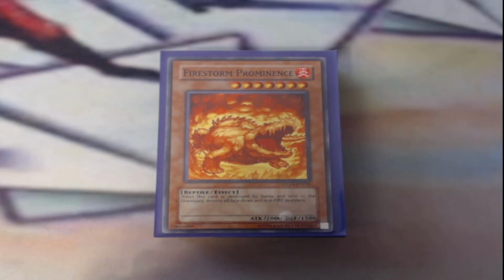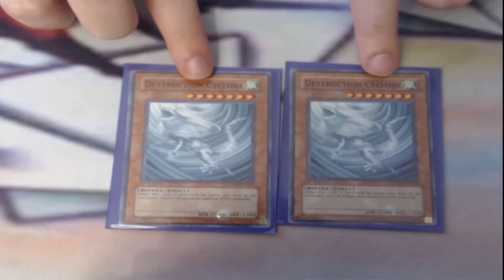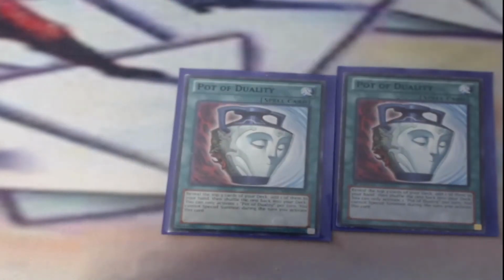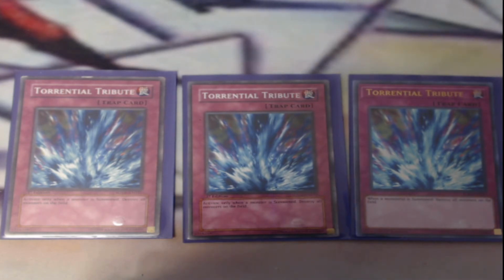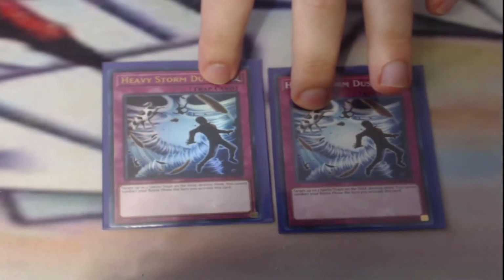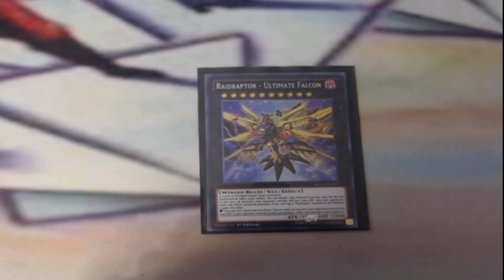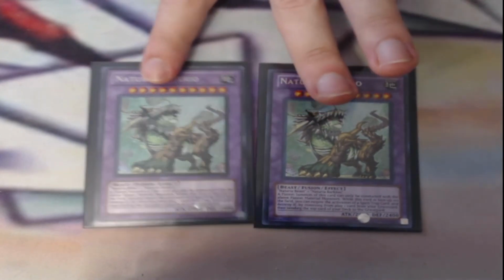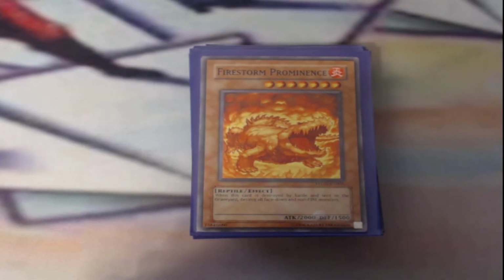Element Reptile Deck Profile June 2021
Behold the power of the elements as when manifested in reptilliane form can constantly wreck havoc on unsuspecting foes. Strike of Neos presents the element reptiles and with this deck nature always finds a way back onto the field. Let the Snakes Rain!